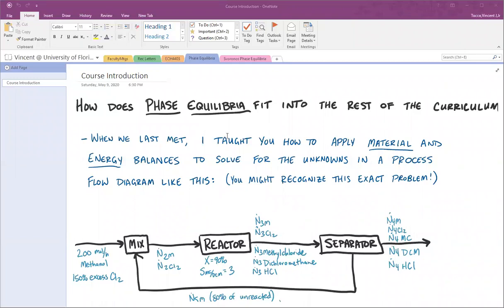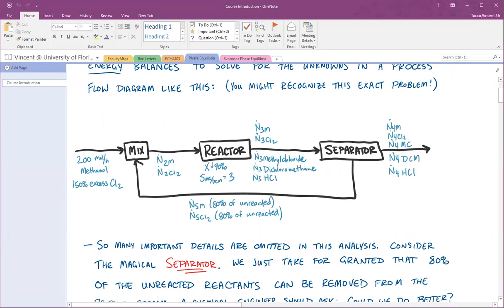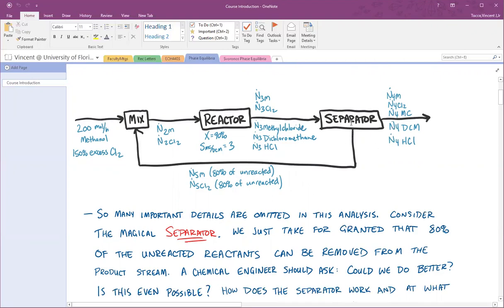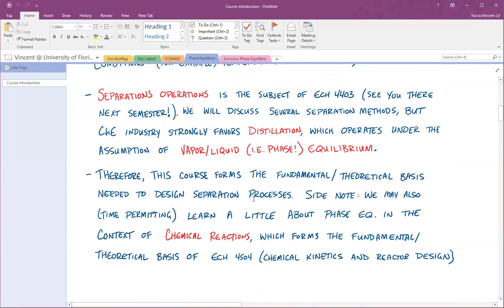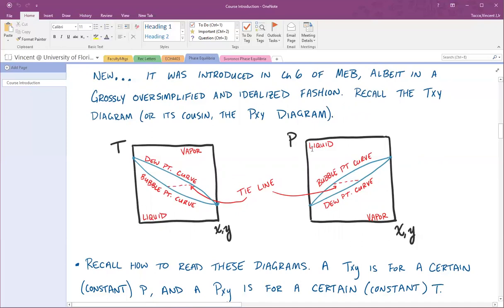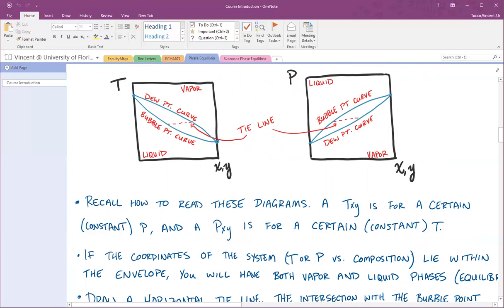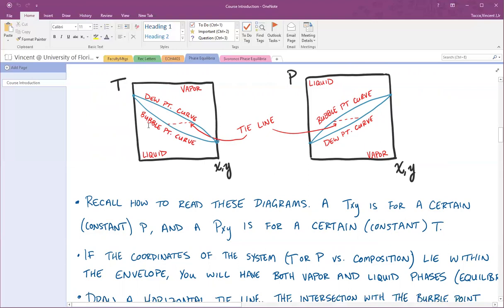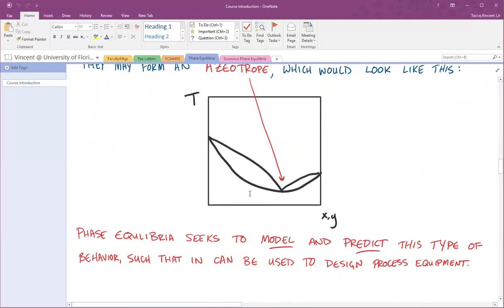1.1 How Does Phase Equilibria Fit in the Chemical Engineering Curriculum? (Phase Equilibria S20)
Phase and Chemical Equilibria is a junior-level (at UF) core course in the Chemical Engineering curriculum.

The following questions are addressed in this video: Why do Chemical Engineers need to know about Phase and Chemical Equilibria?  What knowledge from previous courses does it build upon, and how will it be used in future courses?